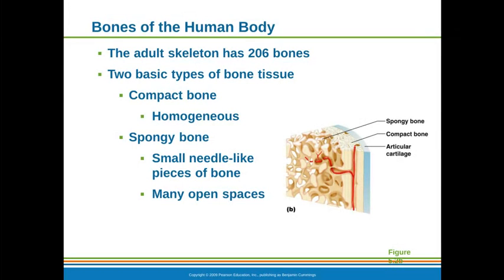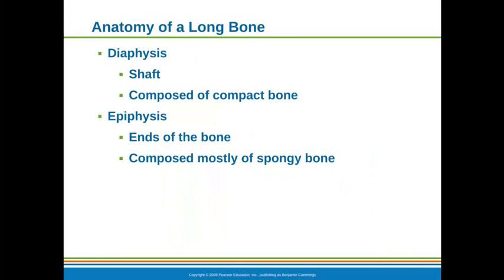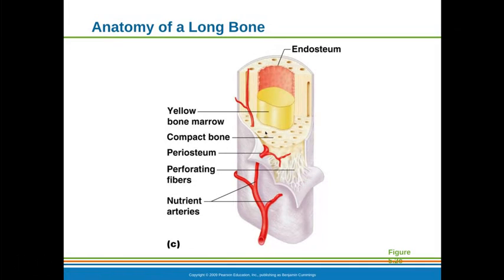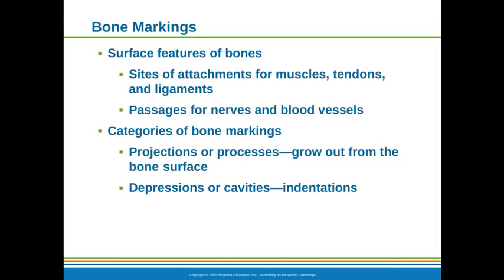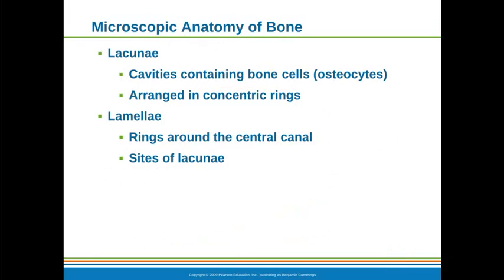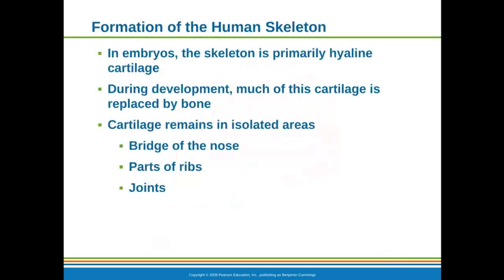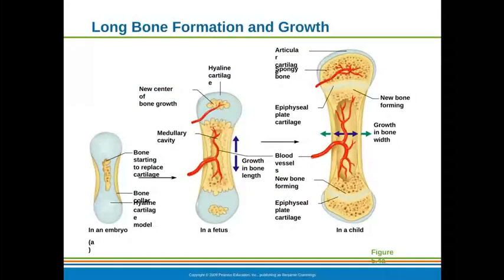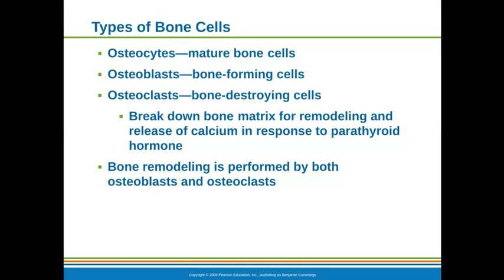7 1 Skeletal System Overview & Physiology